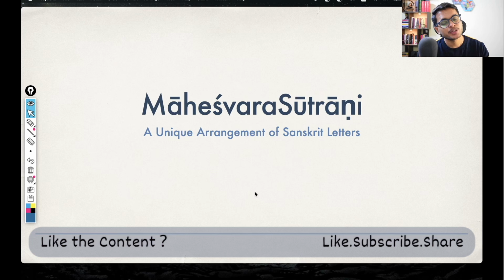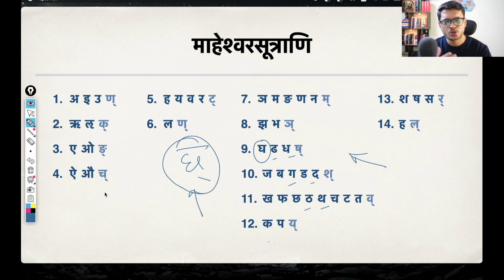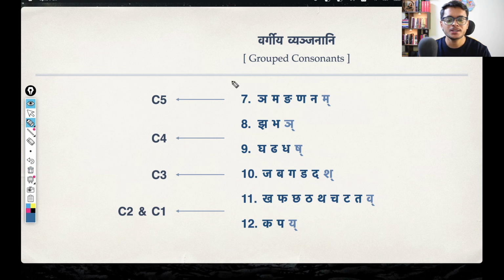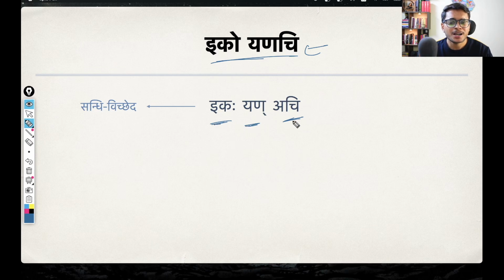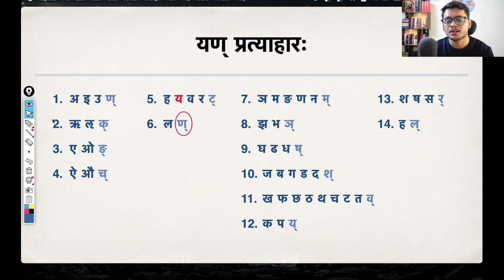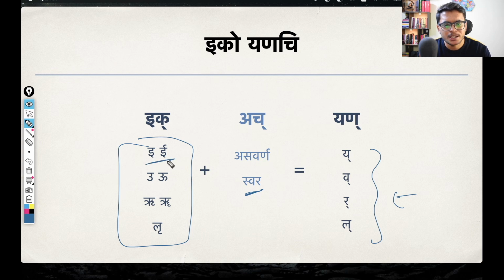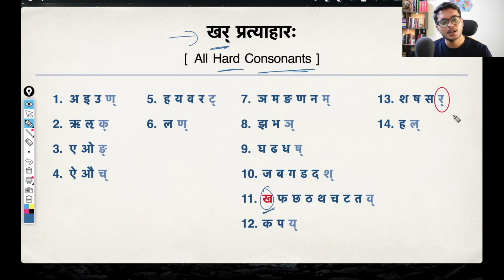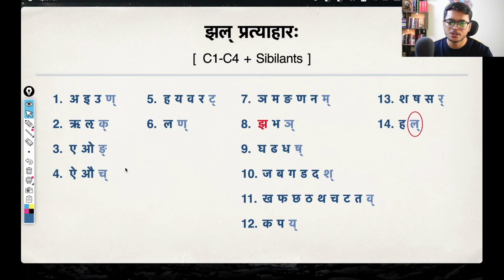Learning Sanskrit | The Fifth Step | Maheshvarasutra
In this video we will try and understand Maheshvarasutra, also known as Shiva Sutras, a very unique arrangement of sanskrit letters that enabled Sage Panini to systematically present the entire grammar of Sanskrit language.

🤝 To contribute to this channel :

🔘 UPI Number :
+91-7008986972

🔘 UPI IDs :
mukulmishra2029@oksbi

⏳ Time Stamps:
00:00 Introduction
04:50 What are इत् Letters
05:35 Point to Remember
07:40 Recognising order in Sutras
11:25 Esoteric commentary on Shiva Sutras
13:05 Sandhi Sutra as Example
15:00 What are प्रत्याहारः
18:45 How to represent a single letter
22:00 Popular प्रत्याहारः Examples
27:50 To Summarise